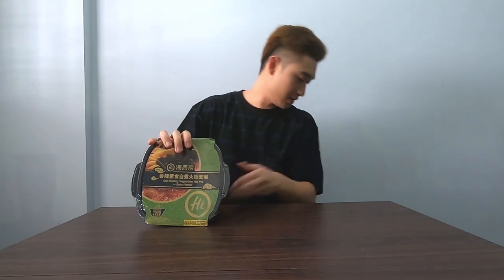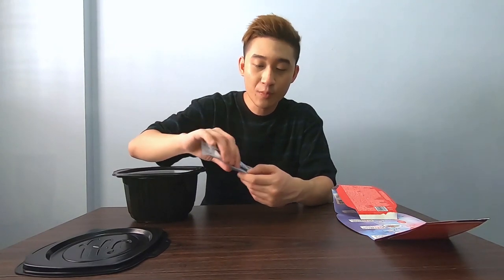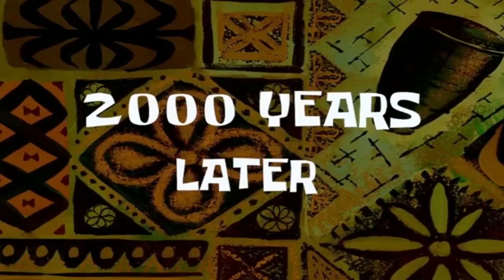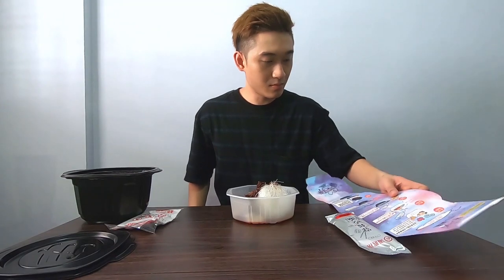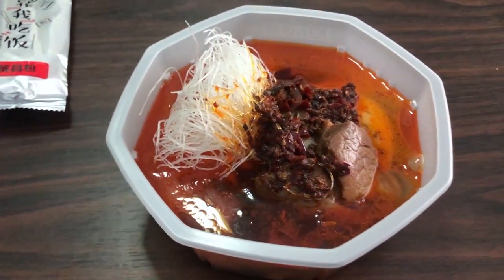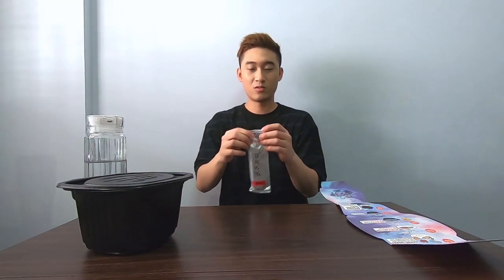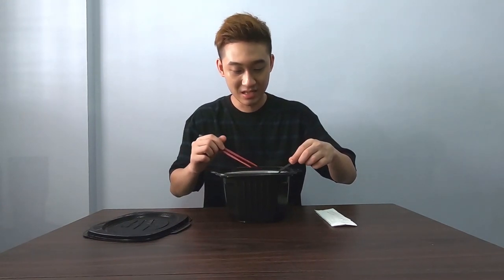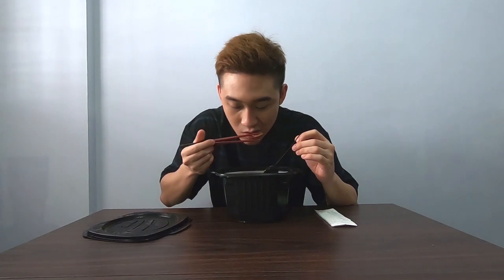Food Vlog #1 : Hai Di Lao Instant Hotpot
Hai Di Lao Instant Hotpot
- Can be purchase from online/various supermarkets.

Thank you for those who enjoy my video! Do press like too :)  or leave a comment on what food I should try next in my next video, Thank you!

*Pardon my wrong spelling/grammer*